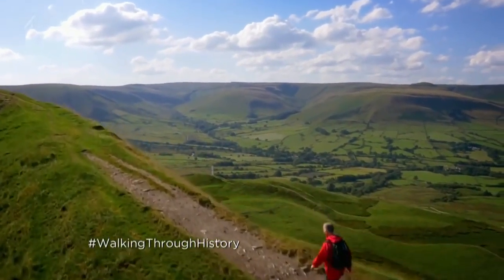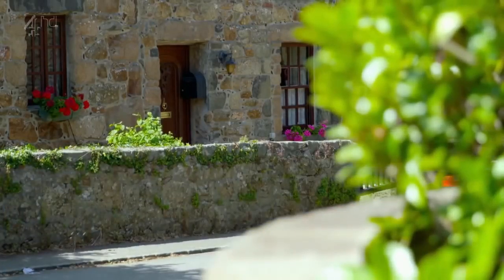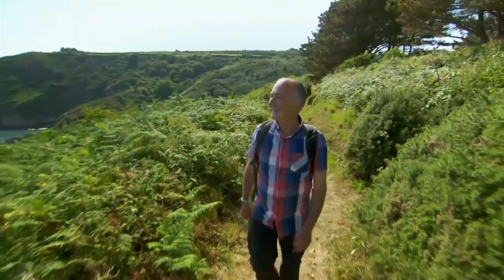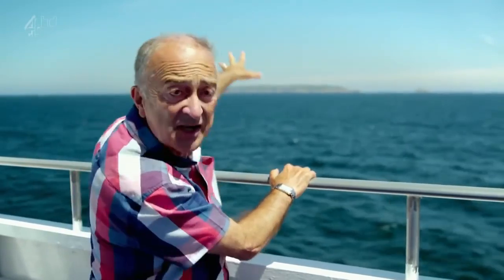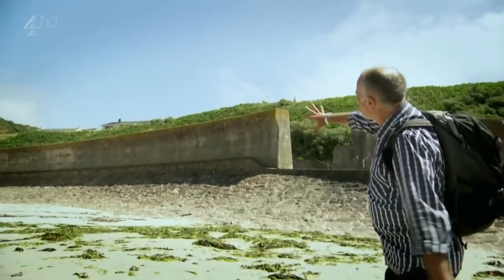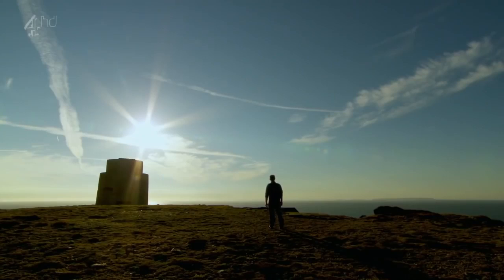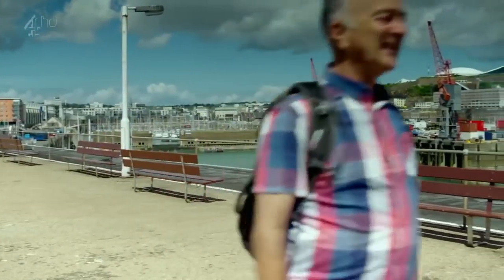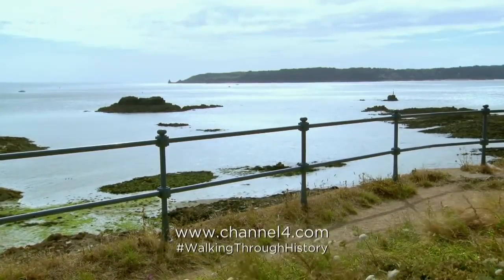Walking Through History Series 4 Episode 4: Nazi Occupation Channel Islands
Walking Through History - Tony Robinson embarks on spectacular walks through some of Britain's most historic landscapes in search of the richest stories from Britain's past. In each program,.